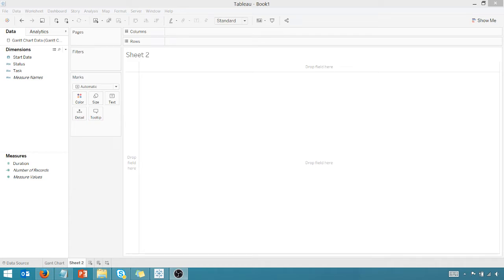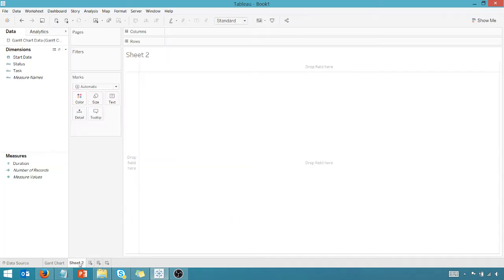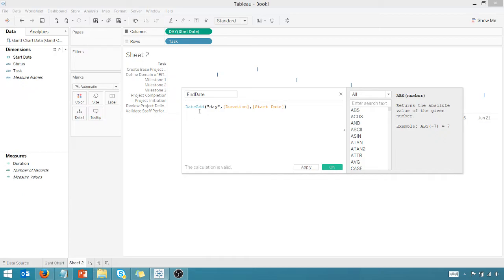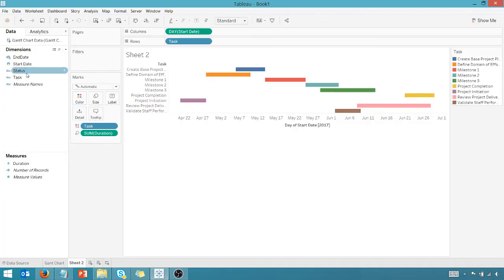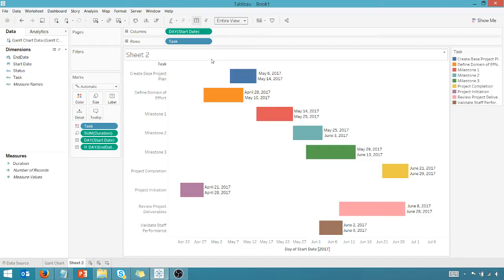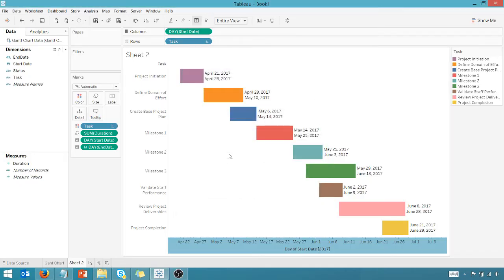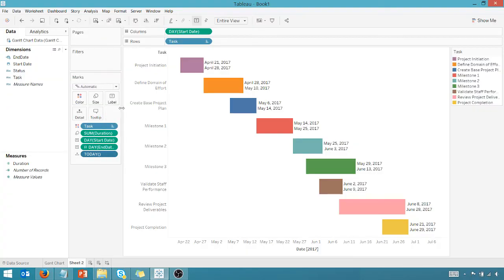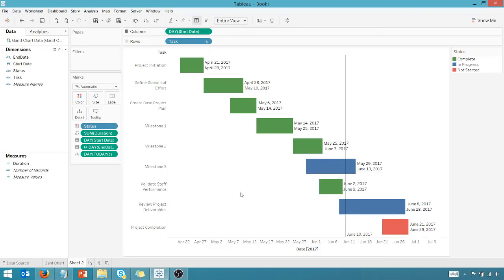Create a Gantt Chart in Tableau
Learn to create an easy and useful Gantt Chart in Tableau.

☕☕ If my channel has helped you, consider buying me a coffee! ☕☕